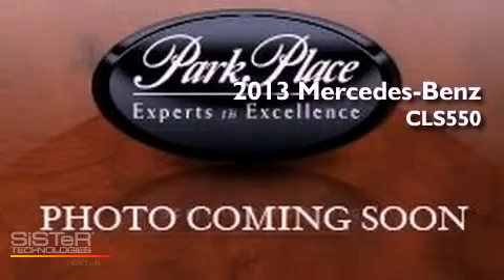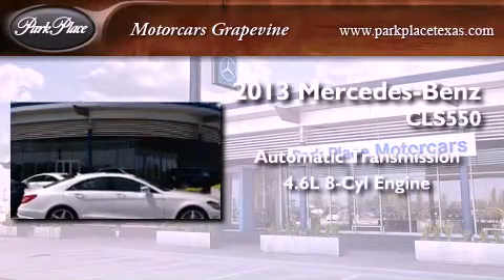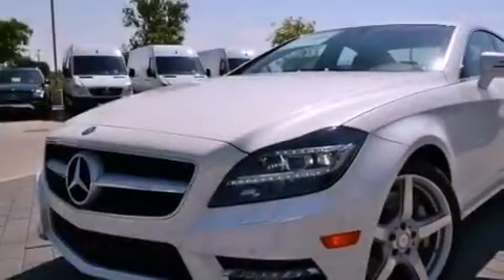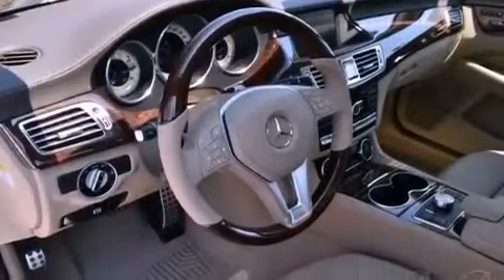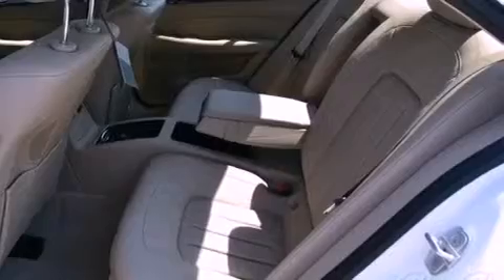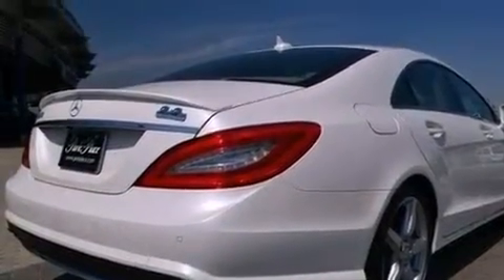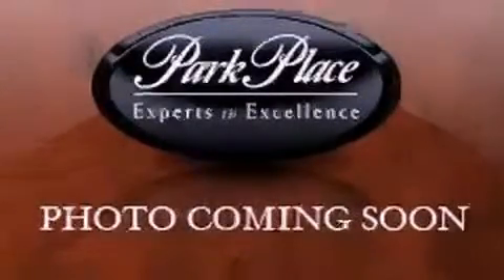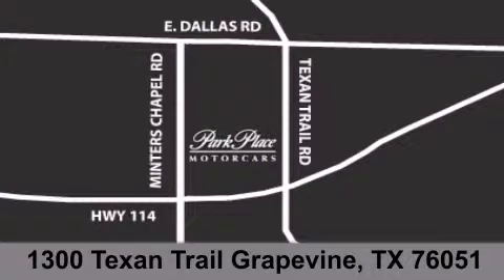2013 Mercedes-Benz CLS550 Grapevine TX 76051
Year : 2013
 Make : Mercedes-Benz
 Model : CLS550
 Engine : 4.6L bi-turbo 32-valve V8 engine
 Trans . : Automatic
 Exterior : White
 Miles : 11

 Stock : DA060861